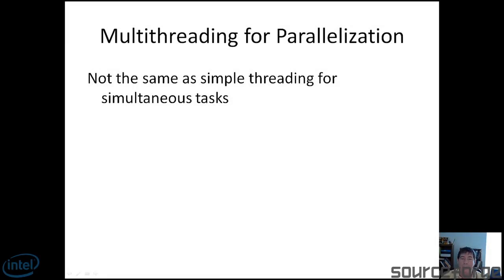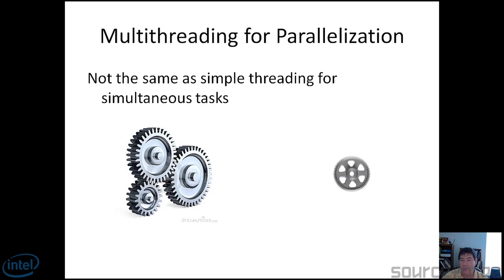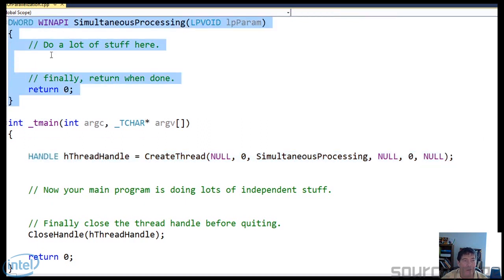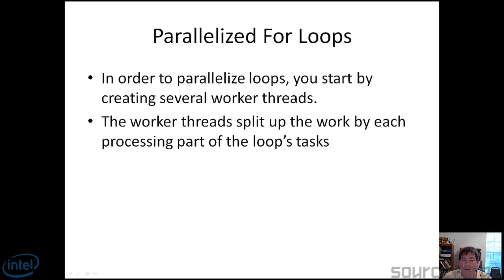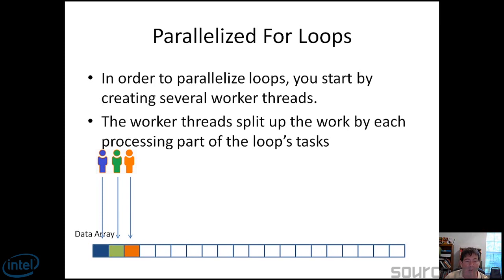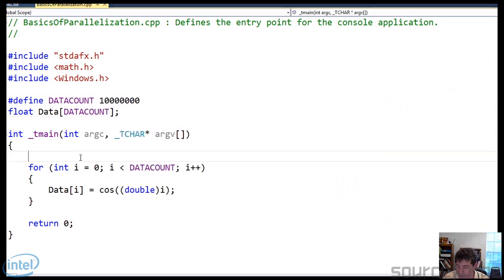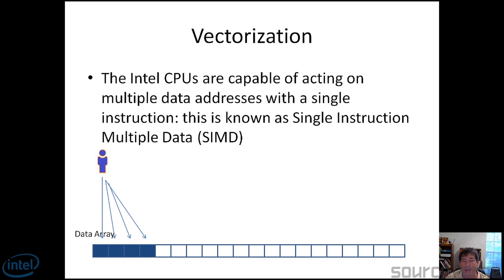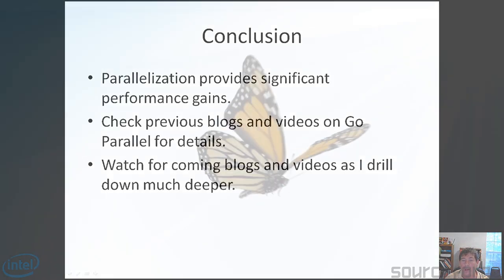TheBasicsofParallelization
In this video, Slashdot Media Contributing Editor Rick Leinecker explains the basics of parallelization. The two major methods shown are parallel threading and vectorization. Rick further shows what is behind the concepts, and provides source code that shows how it is done.